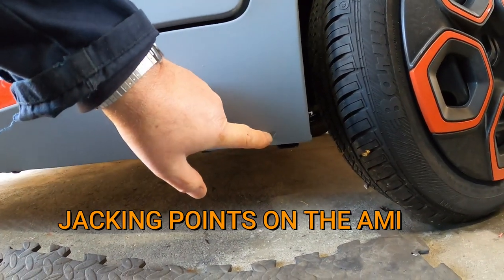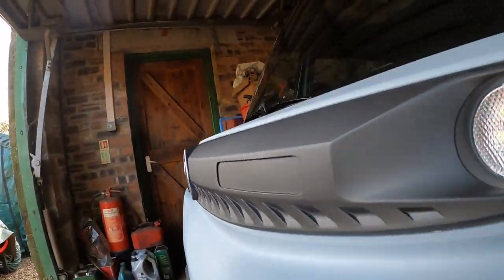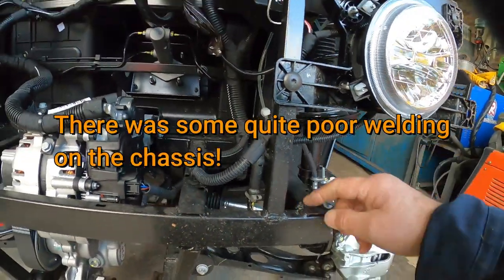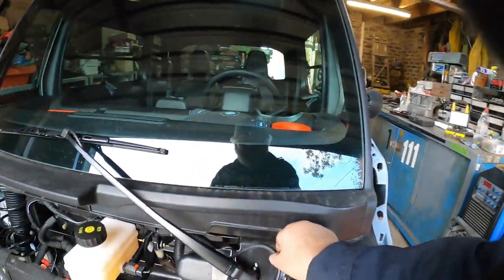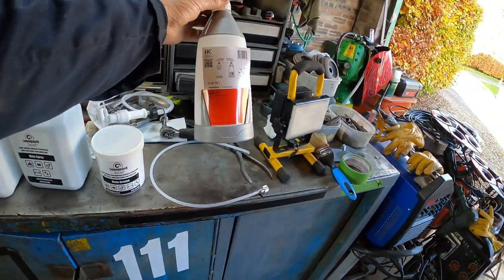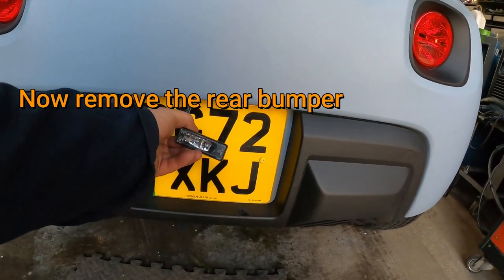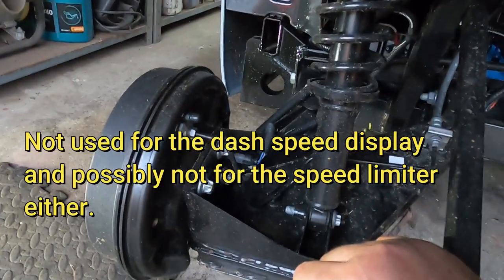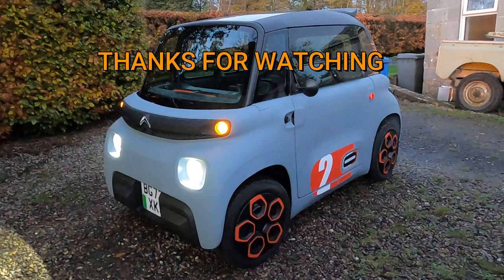Rustproofing CITROEN AMI with LANOGUARD & How to Remove Front & Rear Bodywork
The Citroen Ami Electric quadricycle has a box section steel chassis clad with plastic bodywork. The steel has a very thin coat of paint from the factory (in Morocco) and would rust very rapidly, here in Scotland, where they use salt on the roads in winter. To combat the rust, I have rustproofed the chassis using "Lanoguard". This is a Lanolin based coating which is applied by spray and injected into the box sections. The Lanoguard dries to a thin clear coating. It is recommended to re-apply the coating each year. Lanoguard can be applied to plastics, cables and connectors if necessary. Lanoguard dries in about 24 hours and does not have a strong odour.
Access to the front and rear of the chassis requires that the front & rear bodywork is removed. This is very easy - disconnect the wiring to the indicators and numberplate lamp, pop out a couple of cover panels, unbolt (6) 10mm headed bolts at each end and unclip the panels.
I also located the Ami's jacking points (not shown in the user manual).
This is not a sponsored video - I bought the Lanoguard kit at full retail price for evaluation.